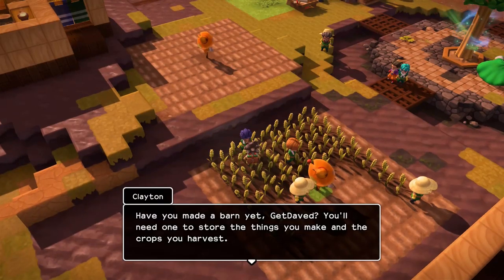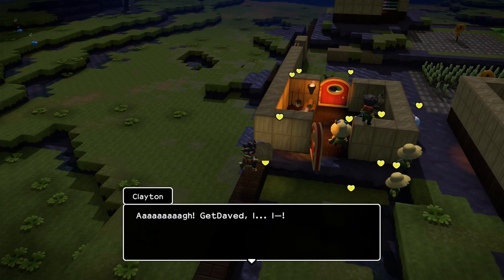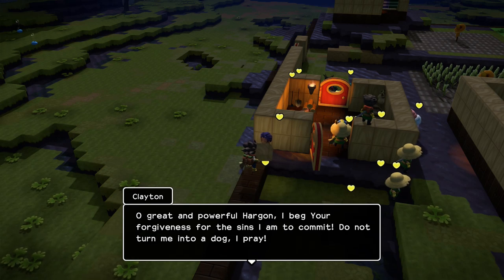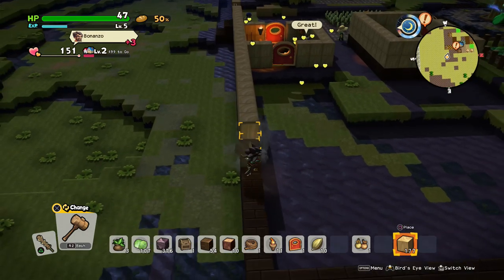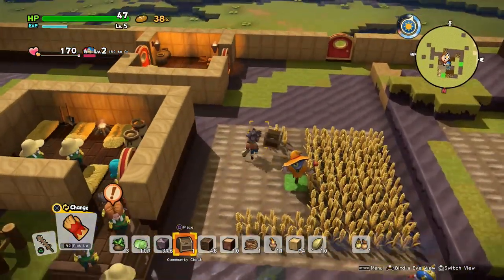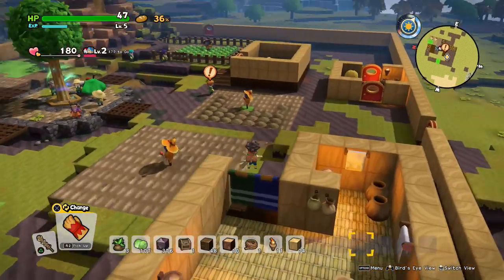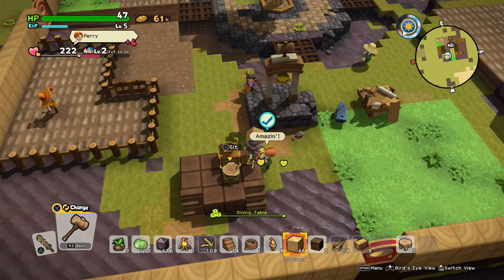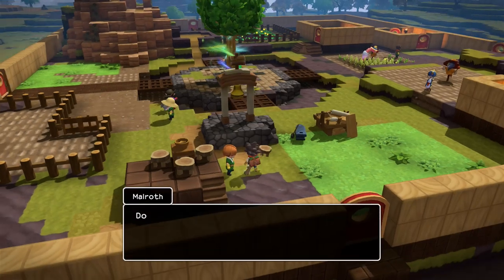Dragon Quest Builders 2 - Let's Play - 11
We wrap up some of our big projects around town.